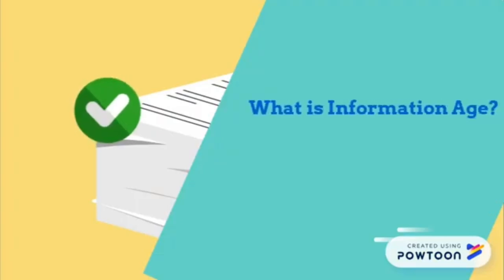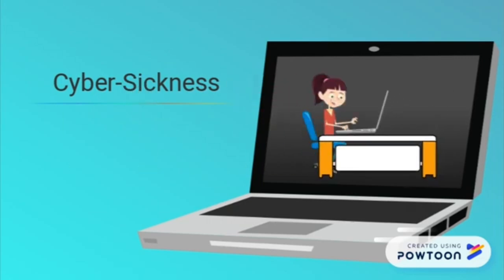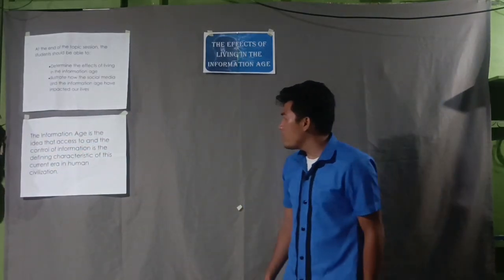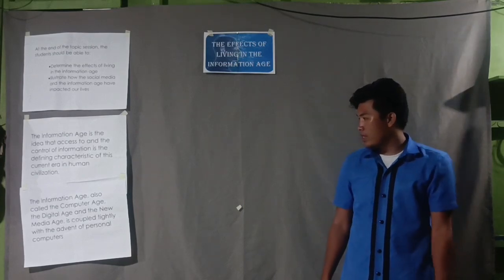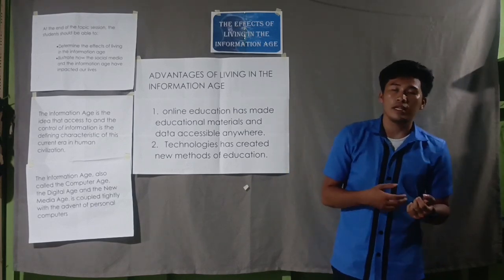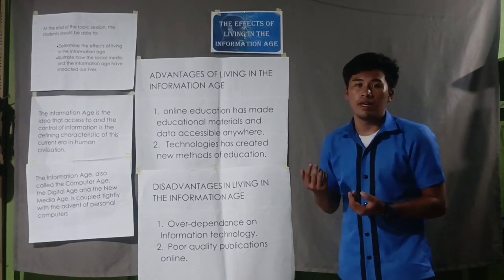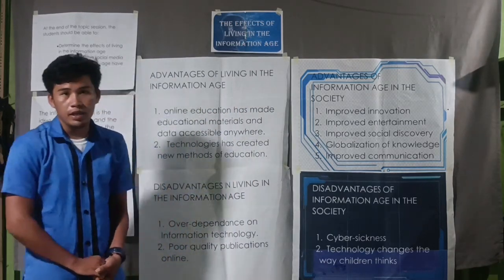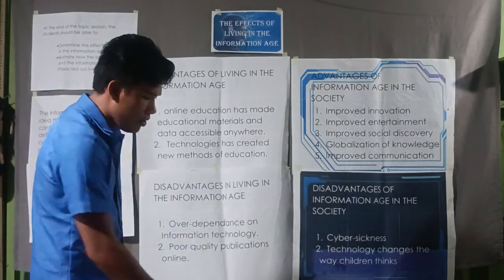May 14, 2023